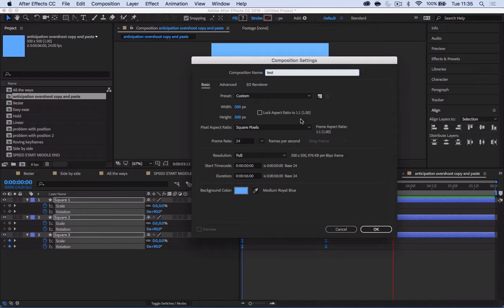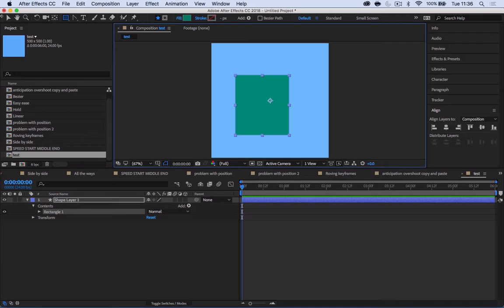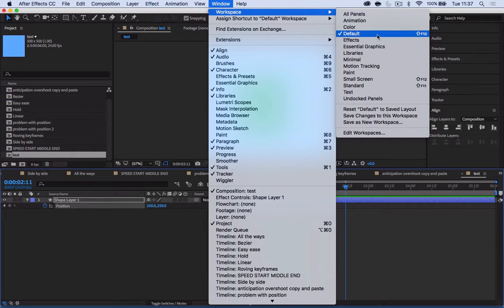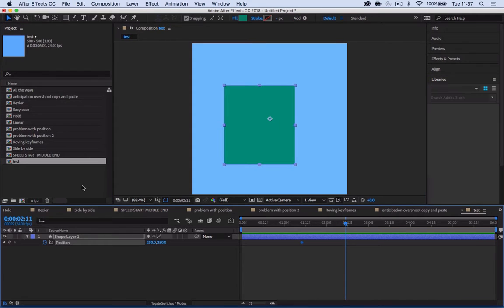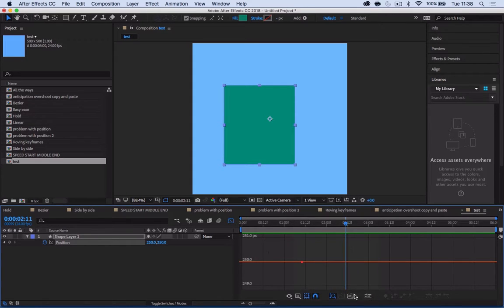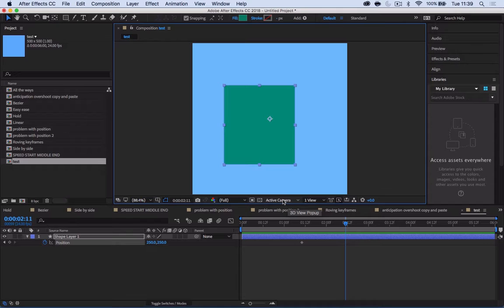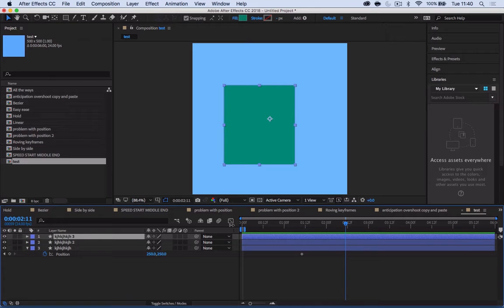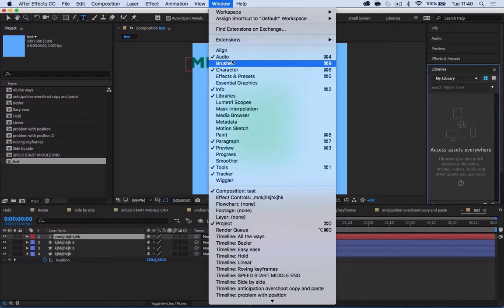2.0 - Things that could go wrong